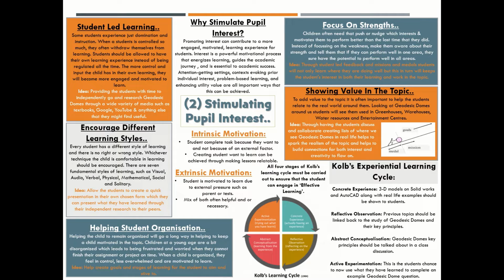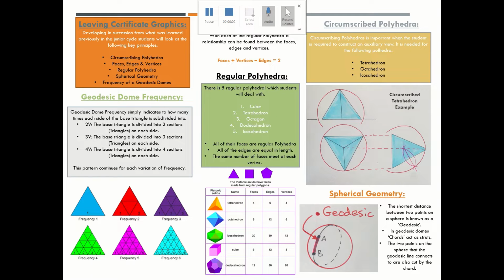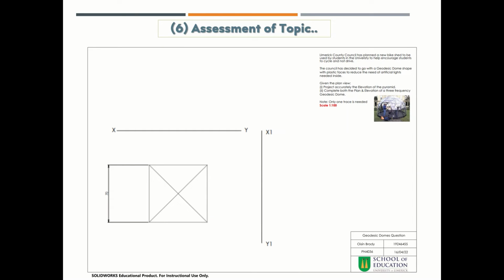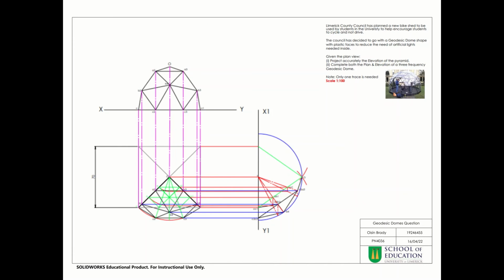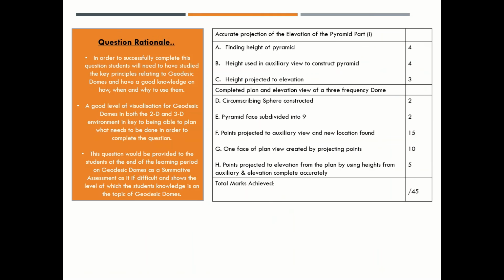PN4036 Topic Portfolio OisínBrady 19246455